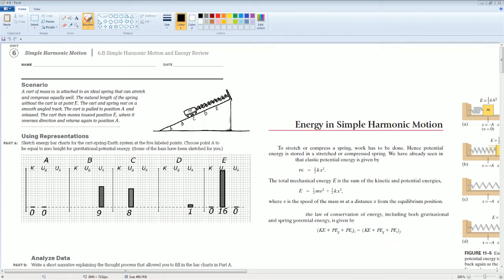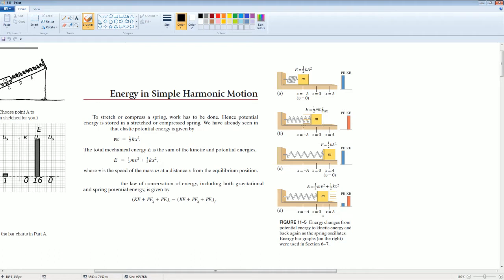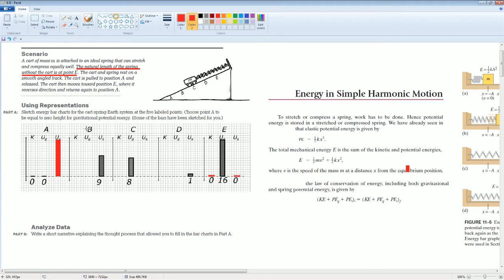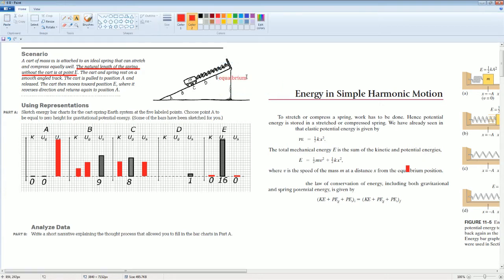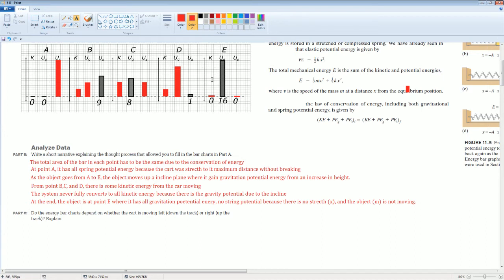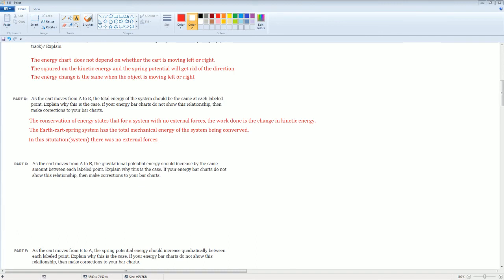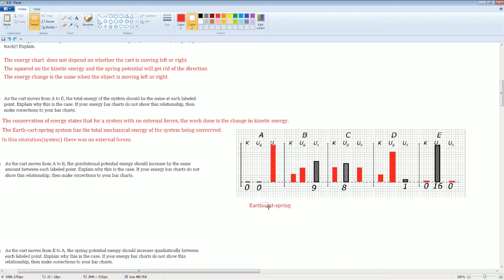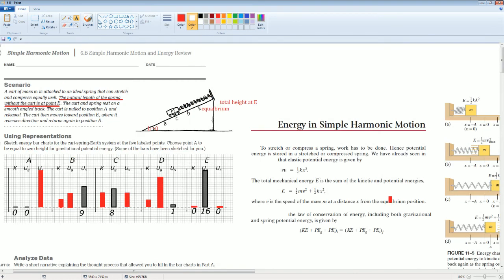AP Physics Workbook 6.B Simple Harmonic Motion and Energy Review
This is the video that cover the section 6.B in the AP Physics 1 Workbook.
Topic over:
1. Spring potential energy
2. Conversation of energy of a cart-Earth-spring system

This is a good interactive to do for this section.